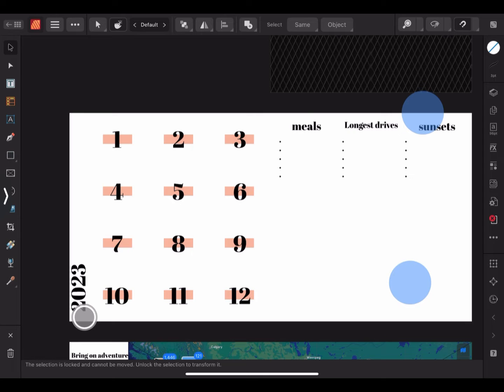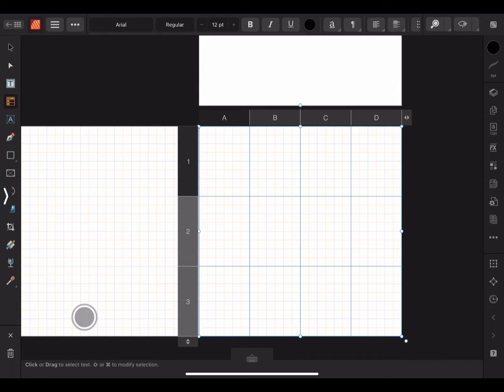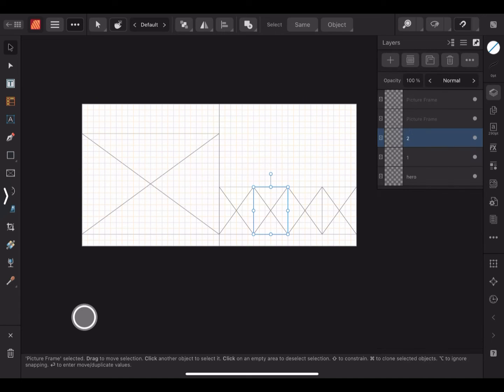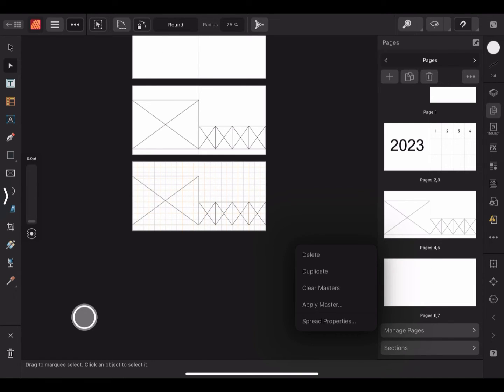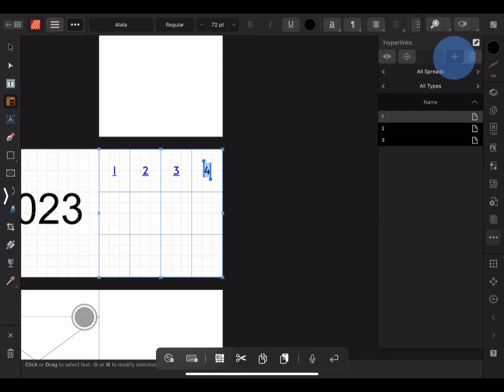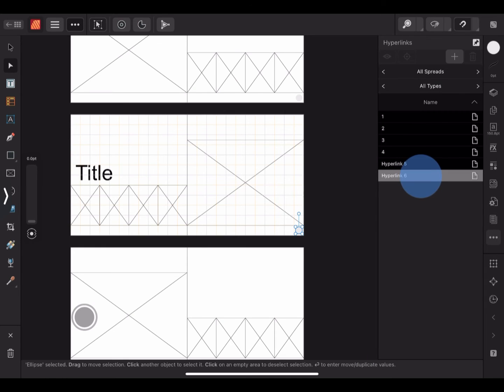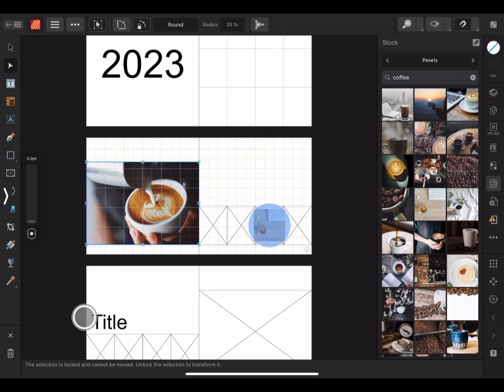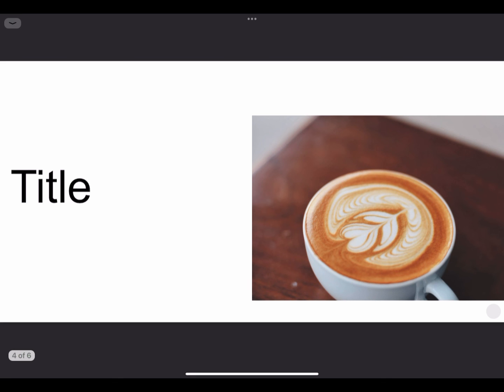Adding hyperlinks In affinity publisher iPad Pro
In this video, I’ll be sharing how I hyperlink my digital scrapbook for my Gumroad and Etsy shop planners.